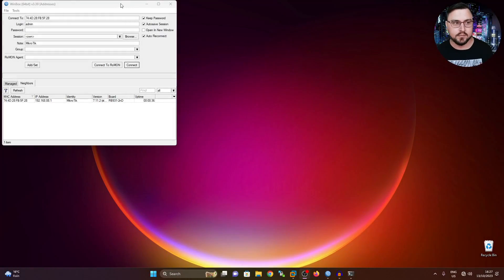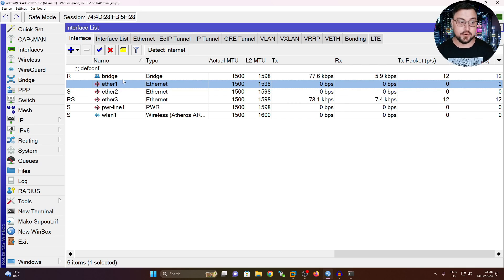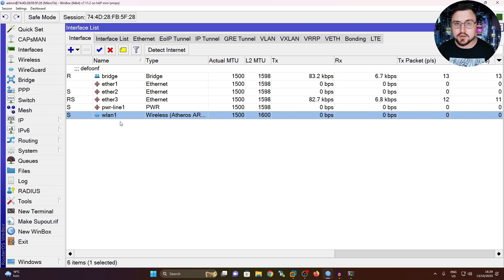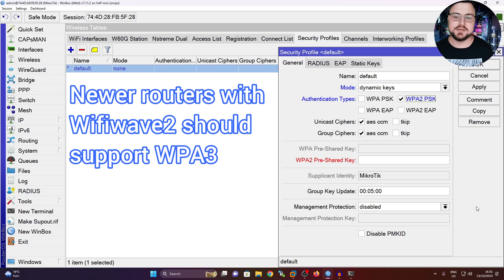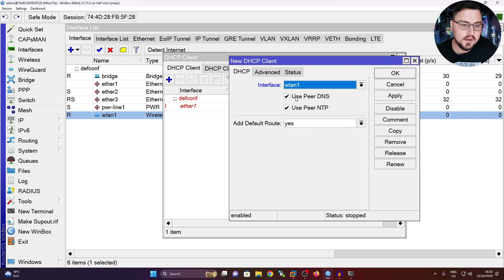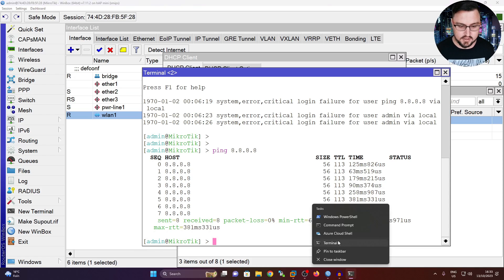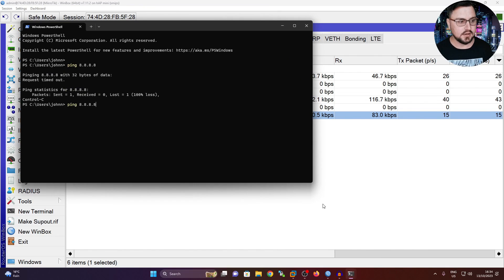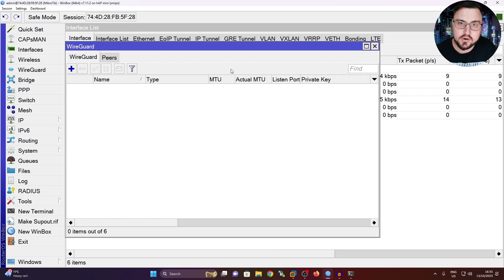The Ultimate Travel Companion: Mikrotik Routers Redefine Connectivity on the Go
I have recently immigrated to another country I was surprised how different connectivity is in the new country I found myself in. Although having my trusty hAP ax3 with me it was a breeze to setup a familiar network to quickly reconnect my family to the internet and to resume using the internet like we never even left home. Hopefully this video will show you how easy it is to setup a "Roadwarrior" MikroTik that you can take anywhere with you and connect with while having ALL the MikroTik features s till available to you.

🕘Timestamps🕘
📕00:00 - Introduction
📕02:27 - Travel Router Lab